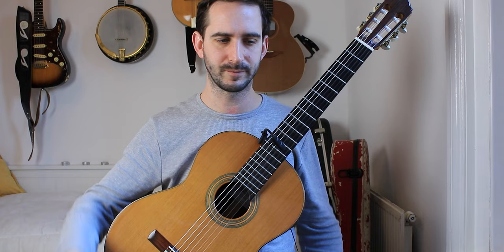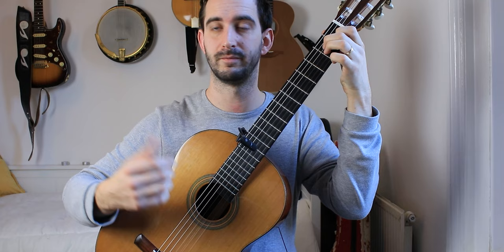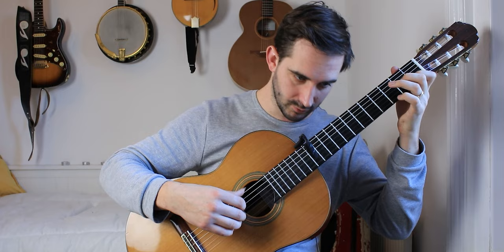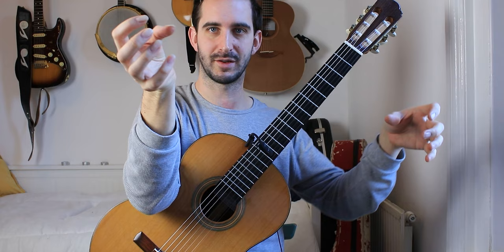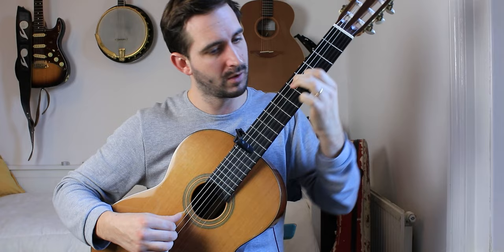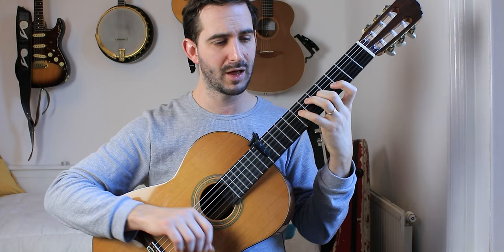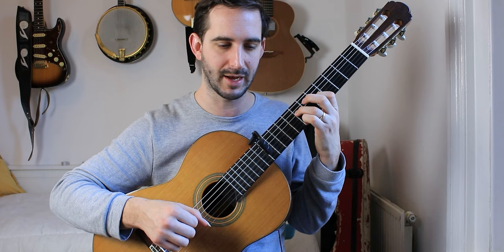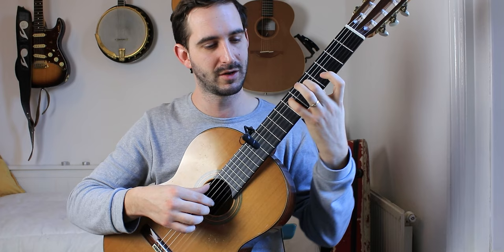Pavanas por la D by Gaspar Sanz - Trinity Grade 7 Classical Guitar (2020-2023)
2:14 - Tutorial start. Listen to Piazzolla playing this!
14:05 – Bars 1-4
16:26 – The trill in Bar 2
19:35 – Bars 5-8
21:57 – Bars 9-12
24:02 – Bars 13-16
25:38 – Bars 17-32
31:15 – Campanella time!
35:11 – Practising this section in small chunks to loop
37:50 – Bars 35-41 – Make sure you’re plucking hand fingering is programmed in and the same each time
40:16 – Bars 42 to end

This piece can be found in the Trinity College Grade 7 book (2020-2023):

Alberto Mesirca:

/5qQwV2IzmtFBC5o4fYygYg?si=i28VLgjBRduOkLO_AdGm1g

GEAR:
Guitar: Pappalardo SC1 Cedar/Rosewood
Strings: Pyramid Sterling Silver. Nylon 1st string and carbon 2nd and 3rd strings. Normal Tension.
Guitar rest: Tenuto Pro (tenuto.ca)
Microphones: Oktava Mk012 stereo pair plus a DPA d:vote 4099 clip on mic.
Interface: Focusrite Scarlett 18i8
Plugins: Waves Q10 EQ, Waves CLA-2A Compressor, Waves IR-1 Reverb
Camera: Canon 80D with standard 18-55mm lens